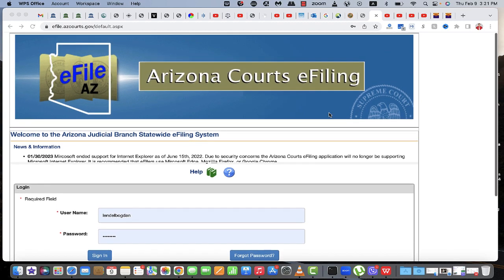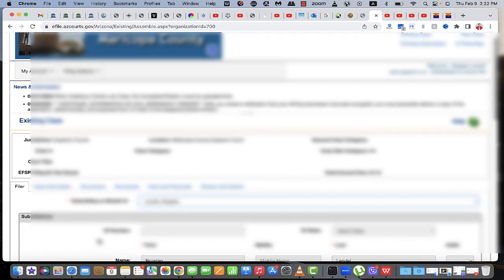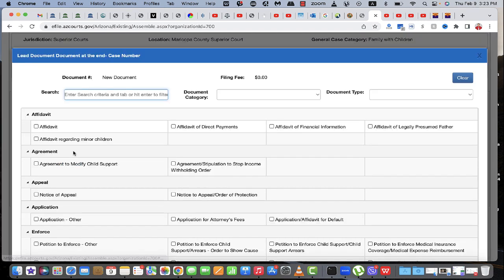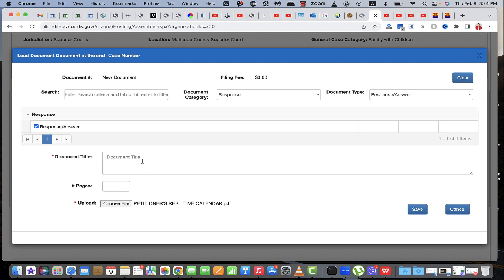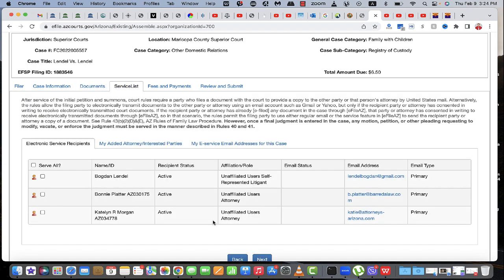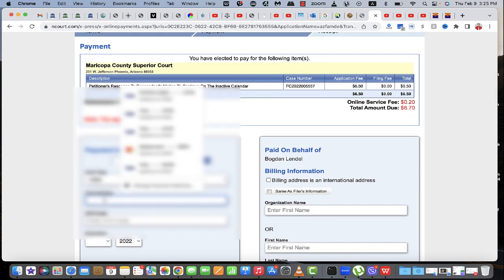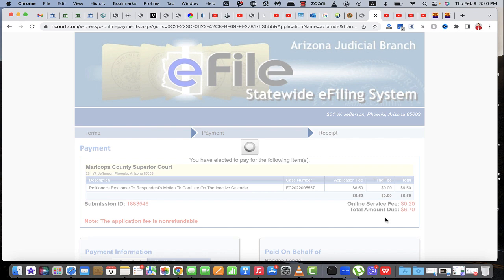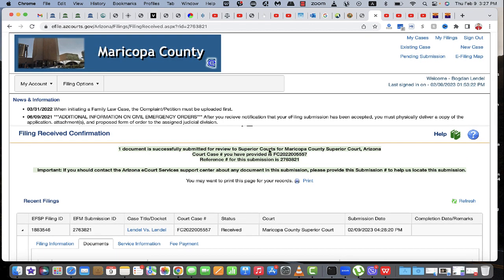How to efile Response in Arizona Family Court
Welcome to "Mastering Arizona Family Court: Your Complete Guide to eFiling Your Response"! In this comprehensive video, we will walk you through the step-by-step process of eFiling your response in the Arizona Family Court system. Whether you're a seasoned legal professional or navigating the court system for the first time, this guide will equip you with all the necessary knowledge to confidently eFile your response.

Throughout this tutorial, we'll cover everything you need to know - from understanding the importance of responding to a family court petition to familiarizing yourself with the eFiling platform used in Arizona. We'll delve into the intricacies of drafting a strong response, providing tips on organizing your arguments effectively and presenting your case in the most compelling manner possible.

Our expert presenters, who possess extensive experience in Arizona Family Court proceedings, will explain the key elements that should be included in your response. You'll gain insights into crafting persuasive legal arguments, addressing relevant issues, and properly formatting your document to meet court requirements.

Furthermore, we'll discuss common pitfalls to avoid and share best practices for ensuring your response efficiently conforms to the court's guidelines. Familiarizing yourself with the eFiling process will save you time, reduce stress, and increase your chances of success in your family court case.

Whether you're a petitioner or a respondent, this video will empower you to effectively navigate the eFiling system in Arizona Family Court. Don't let the complexities of the legal process overwhelm you – with our guidance, you'll feel confident and well-prepared to submit your response electronically.

So, join us and unlock the secrets of eFiling your response in Arizona Family Court. Gain the knowledge and skills necessary to confidently navigate the digital landscape of the court system.
Surviving a Divorce for Men,
Men's Divorce Tips,
How to go thru a divorce for guys,
Father's guide for divorce,
Father's Rights Movement,
A Guy's Divorce Survival Guide,
Divorce Advice for Men,
How Men Can Move on After Divorce,
a man's guide to divorce strategy,
how to cope with divorce as a man,
how to move on after divorce as a man,
divorce tricks for men,
emotions of a man going through divorce,
what are a man's rights in divorce,
starting over after divorce at 40 man,
life after divorce for men